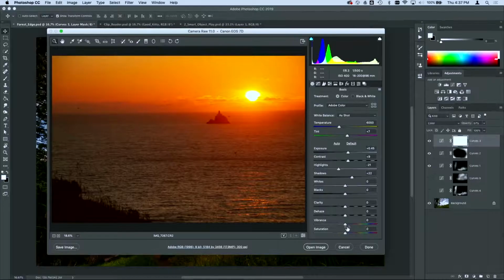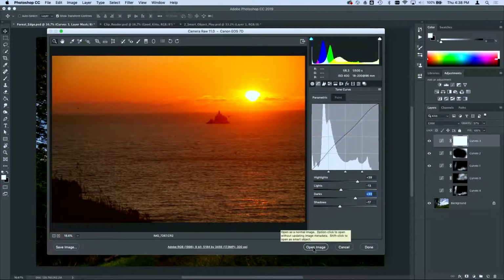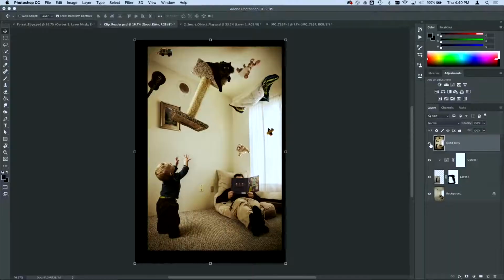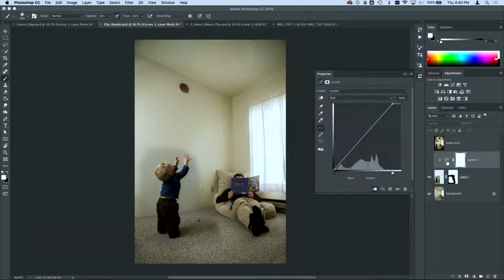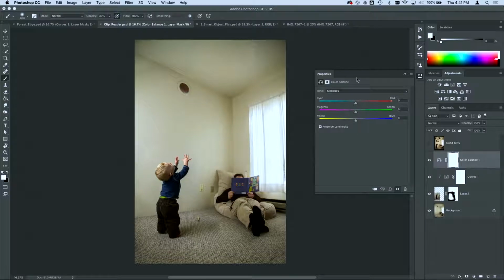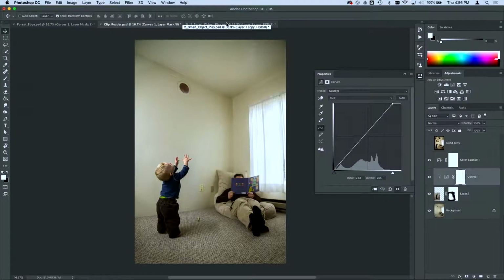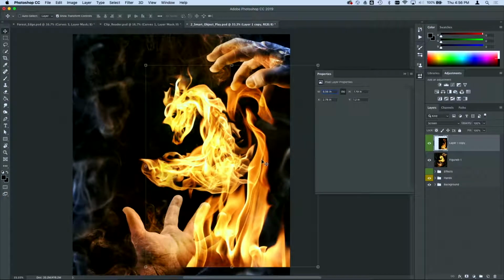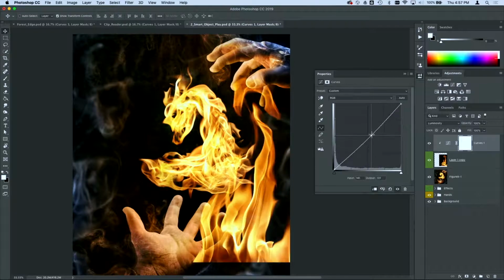6 Final Uses for Curves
6 Final Uses for Curves